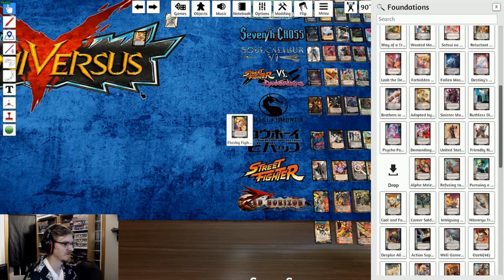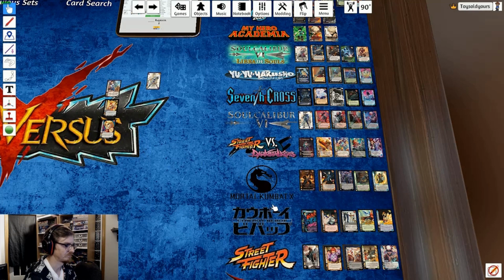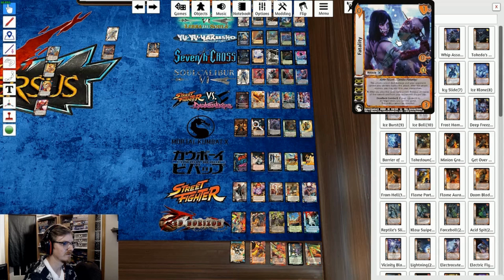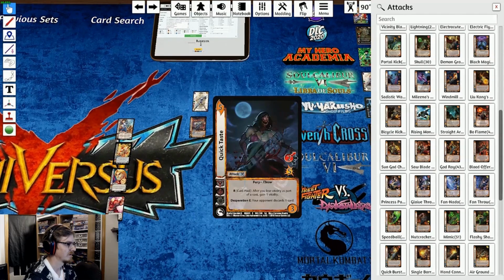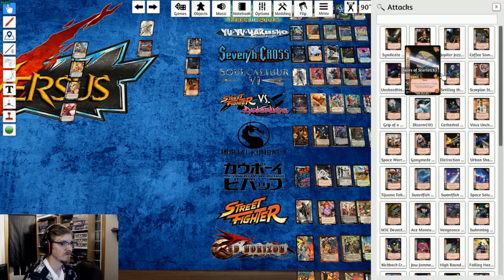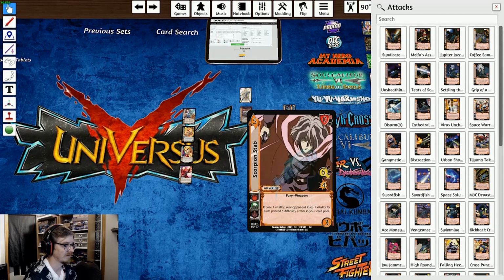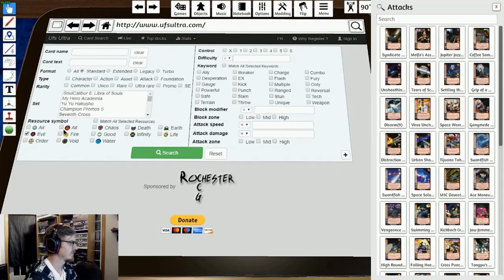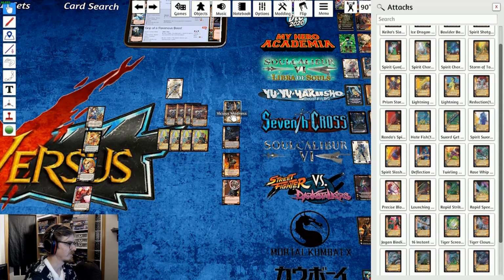The Full Double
RedRiotGames.ca